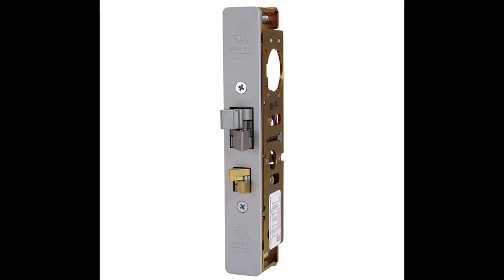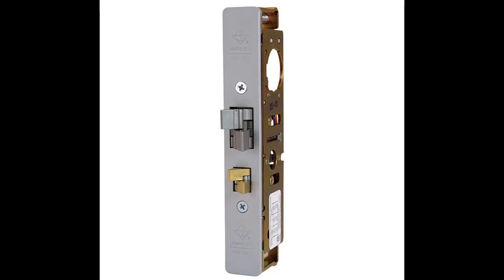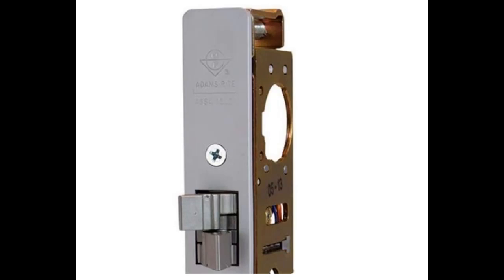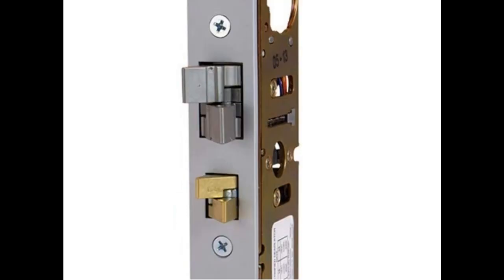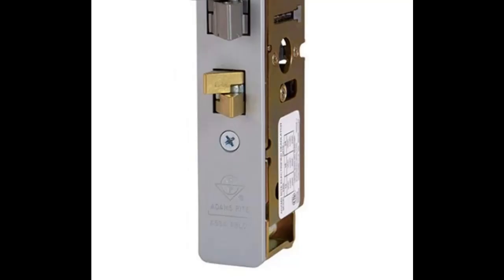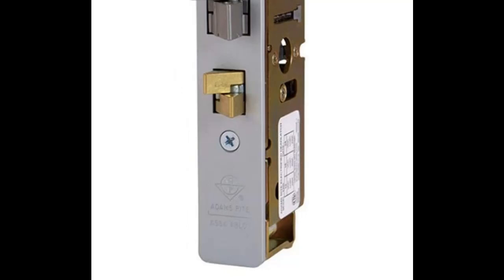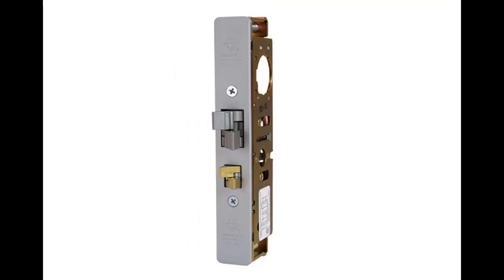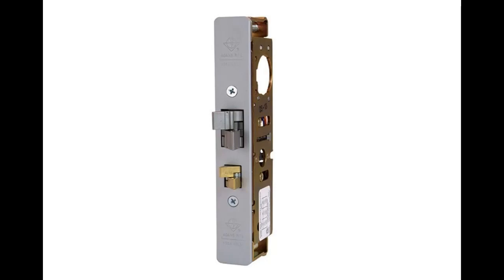Adams Rite - 4300-30-1rp - 4300 Rite Pack, 1 1/8 Backset, Surface Mount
WORK GREAT OR FAIL? Adams Rite - 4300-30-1rp - 4300 Rite Pack, 1 1/8 Backset, Surface Mount

Price details/Full details/Full Reviews [RECOMMEND]